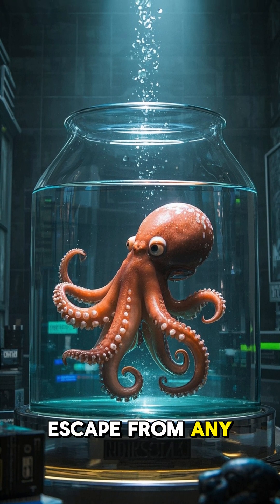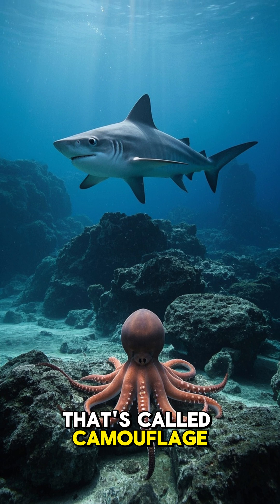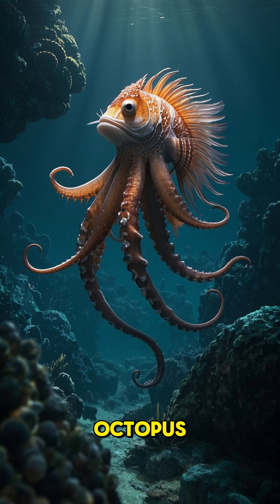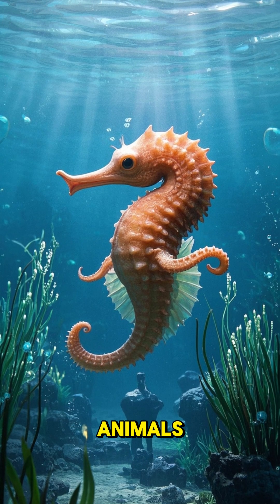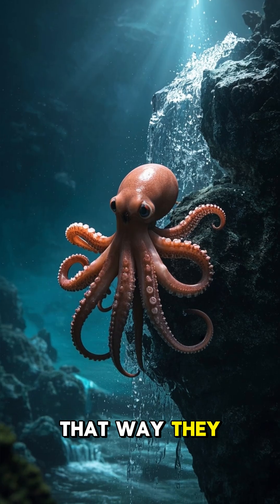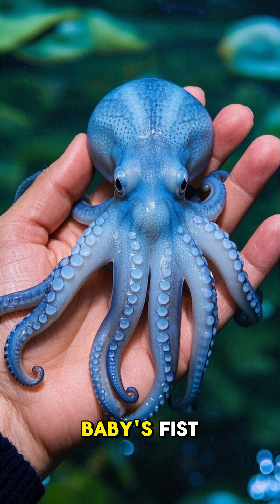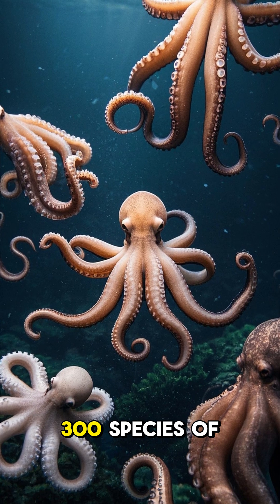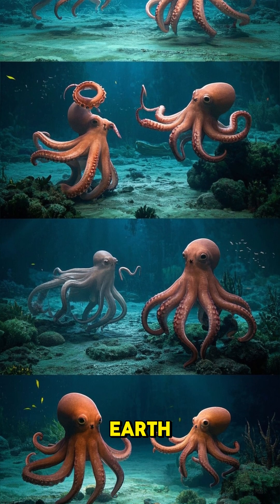Mind-Blowing Octopus Facts You Won’t Believe! 🐙 | Smartest Sea Creature?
Octopuses are some of the most incredible and mysterious creatures in the ocean! 🐙 Did you know they have three hearts, blue blood, and can even change shape and color? In this video, we dive into mind-blowing octopus facts that will leave you amazed!

Discover how smart octopuses really are, how they escape predators, and their unbelievable survival skills. Perfect for ocean lovers, animal fans, and curious minds of all ages!

📌 Watch till the end for the craziest octopus fact that sounds like science fiction!